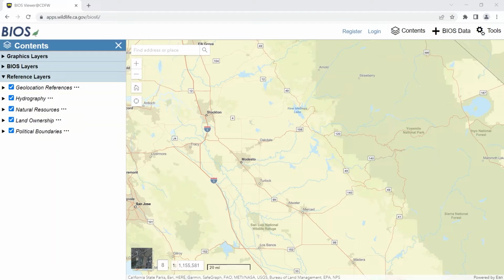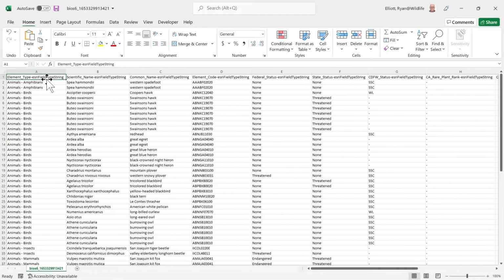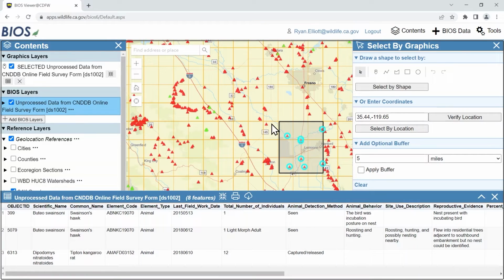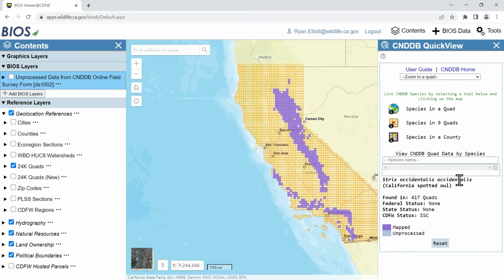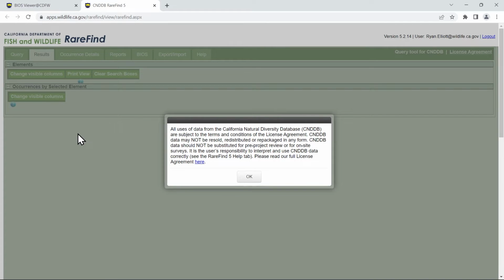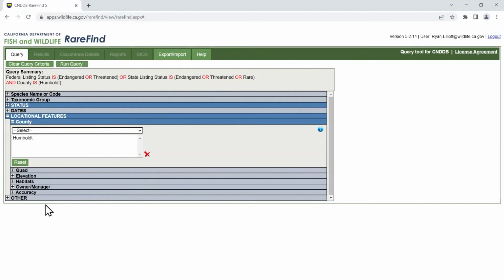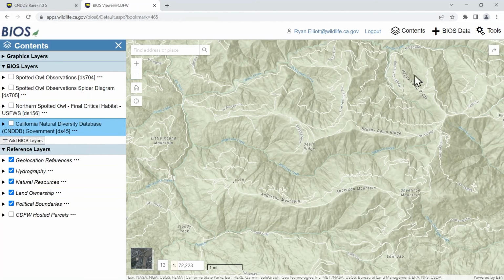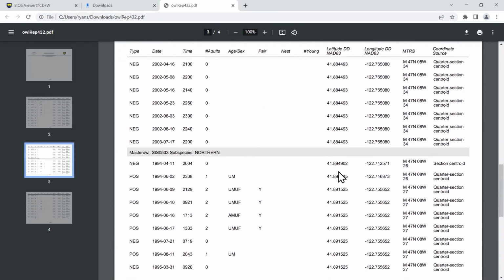Accessing CNDDB & Spotted Owl Data – Using BIOS and RareFind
This video demonstrates some ways you can use BIOS and RareFind to interact with CNDDB and spotted owl data.

Jump to various sections in the video:
00:20 - Introduction
00:50 - Identifying species in quads of interest
06:00 - Exploring unprocessed data
12:58 - Reviewing CNDDB occurrences
18:38 - Interacting with RareFind
22:29 - Accessing spotted owl information in RareFind and BIOS
25:23 - Generating spotted owl reports
28:40 - Wrapping-up